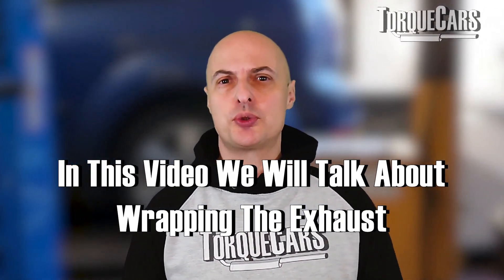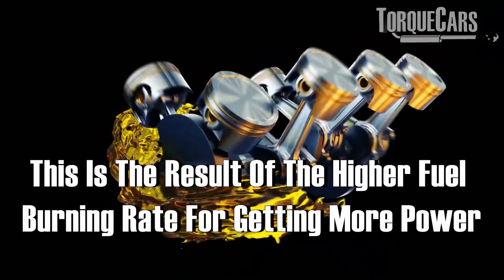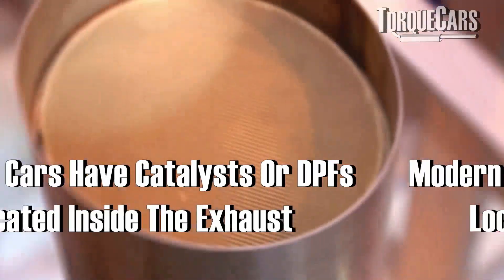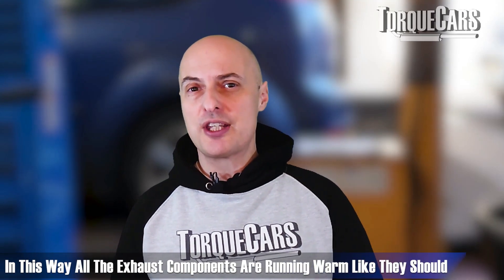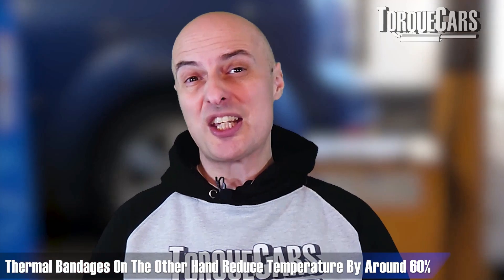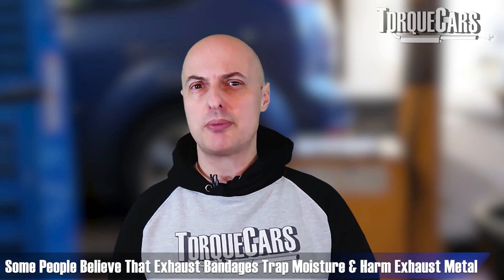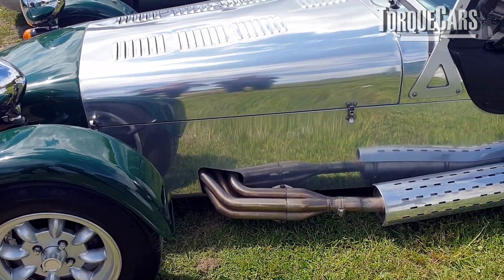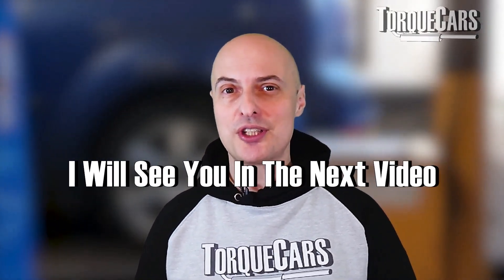Benefits From Ceramic Exhaust Coatings & Thermal Wraps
We look at the benefits you get with bonded ceramic coatings on your exhaust and the effectiveness of thermal bandages or thermal wrapping.

Advantages of exhaust wrapping, does ceramic paint work as well as a ceramic coating? Which is more effective a thermal wrap or ceramic coating?

We Would love to hear your experiences and the results you got from wrapping your exhaust especially what this did to power and your intake temperatures.

High engine compartment temperatures are one of the most significant, and often overlooked, performance killers.

You want the motor to have a ready supply of cold air because it transports more oxygen than warmer air and enables you to consume more gasoline, which results in more power.

Where is all of this heat coming from?

The engine's block obviously experiences heat, but the true problem is the exhaust system. The exhaust becomes extremely hot and easily transfers its heat to the motor compartment. One defense is to lag the exhaust, which prevents heat from building up within the engine compartment.

A ceramic coating and a wrap will significantly improve the exhaust's heat protection. How much will the temps under the hood drop?

Bonded Ceramic coatings are said to save 30-40% and exhaust wraps or thermal bandages can save up to 60%.

You could fairly hope to accomplish 50% by combining both methods. What percentage of the exhaust length should be wrapped?

Wrap the headers and down pipe completely up to and including the catalyst as a minimum. Focus on any part of the exhaust which is cited in the engine bay.

Because a heated catalyst is more effective, it will last longer and perform better if you apply a wrap! It can also help keep dpf filters clear.

There's nothing preventing you from covering the complete length of the exhaust, but the goal is to lower the temperature under the hood.